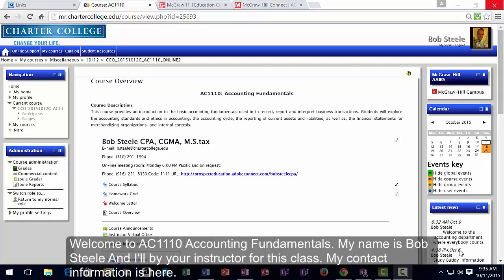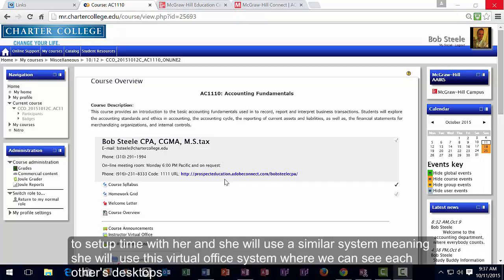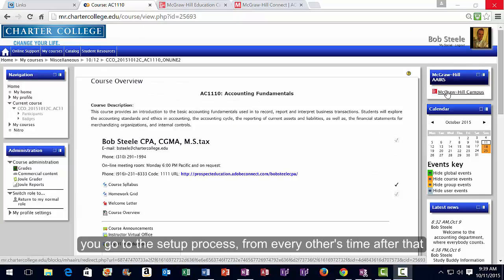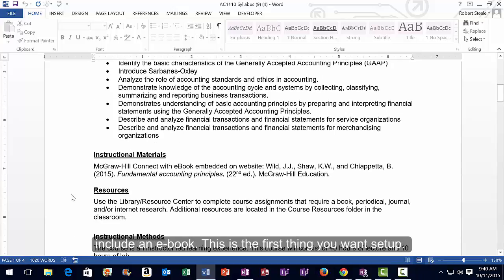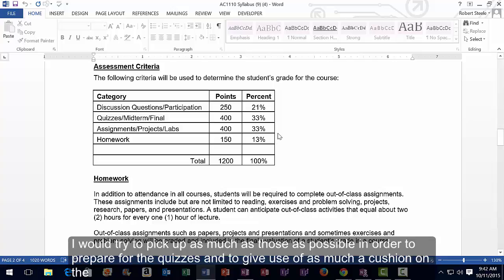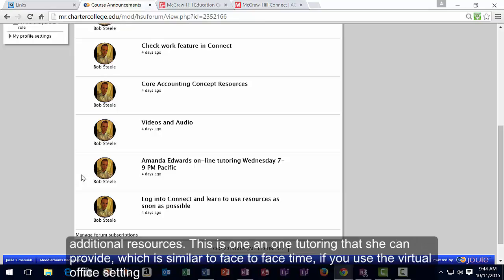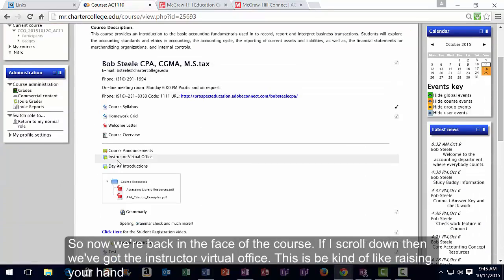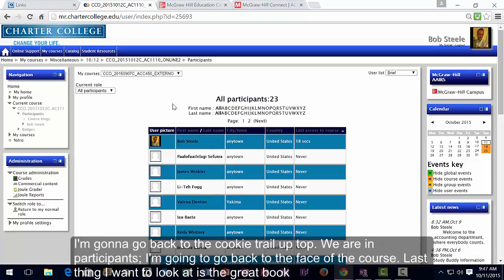1 Class overview AC1110 Oct. 2015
Overview of AC1110 Oct. 2015